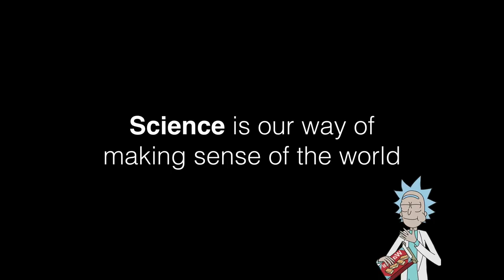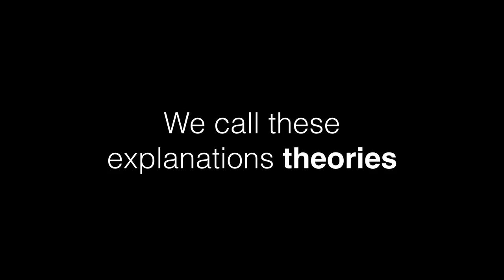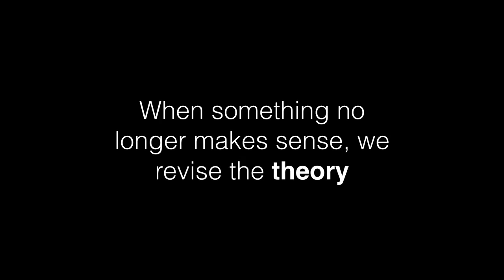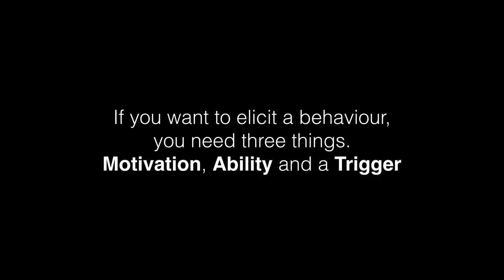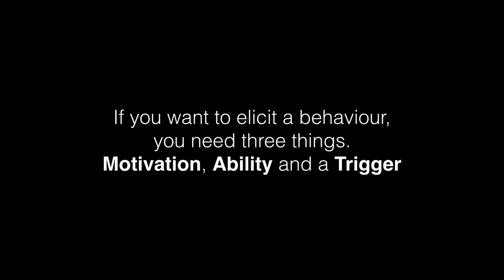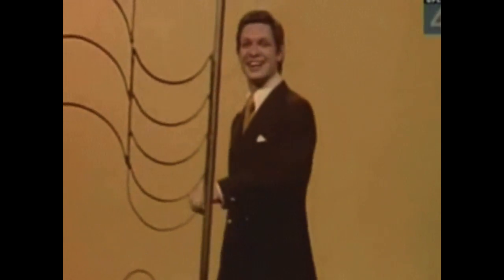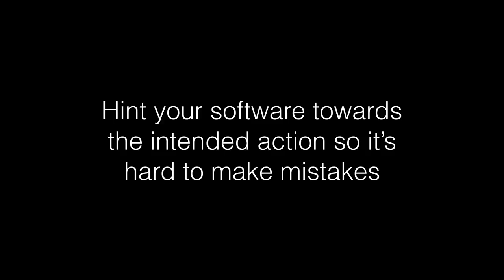I Have No Idea What I Am Doing: The Psychology of UX Design (/dev/world/2016)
Presenter: Nic Wittison

This talk takes you through the basics of modern iterative UX design and how to factor the psychological patterns of your users in to your every day engineering. It goes though the process of figuring out how to optimise your app to make sure your users are having the best experience they can be while retaining a sense of being in control and “knowing what they are doing”.

This talk uses a few examples of what we do here at Canva to make sure that every section of our product is as pleasant and functional to use as it can be.